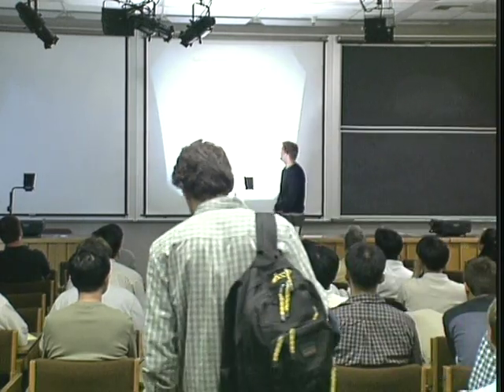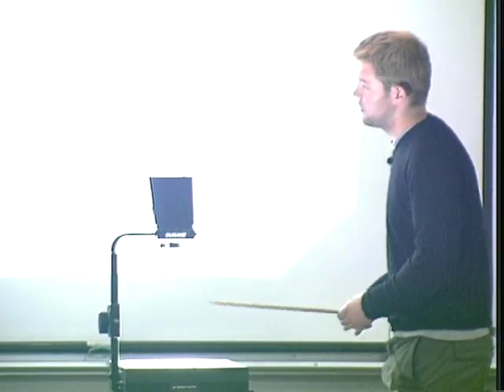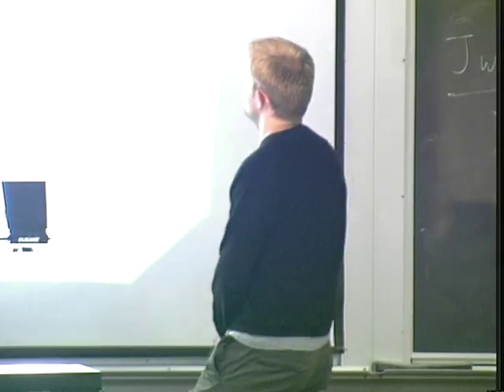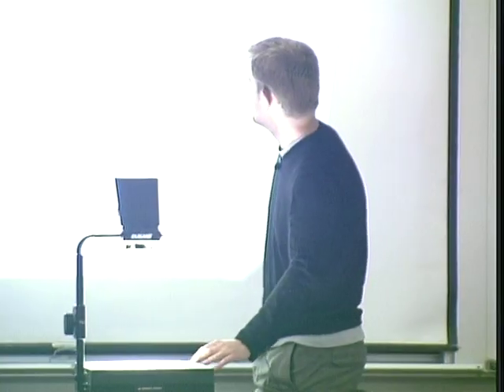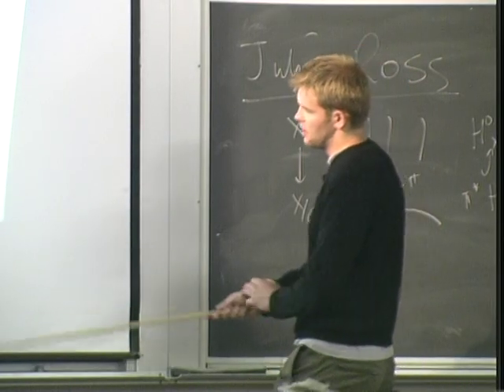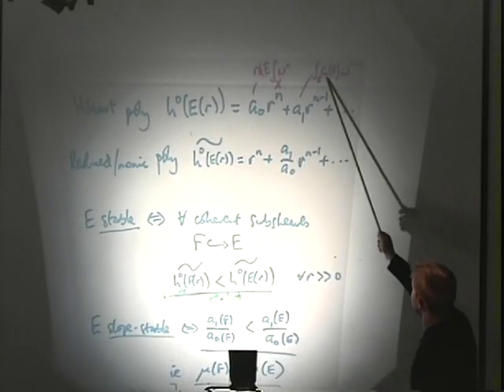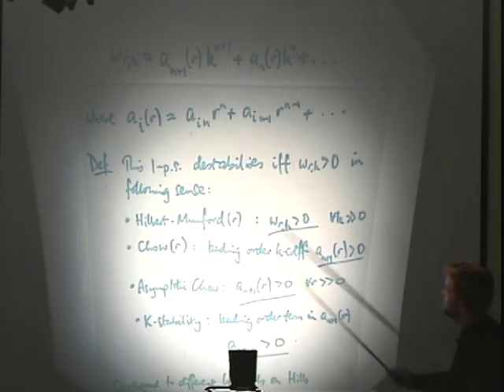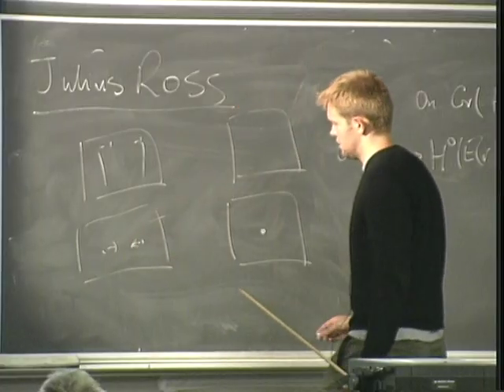Metrics & Stability: The Yau-Tian-Donaldson Conjecture | Richard Thomas (2003)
Archival lecture from August 2003 by Professor Richard Thomas, originally titled: "Constant Scalar Curvature Metrics and the Stability of Algebraic Varieties".

This video explores a central question in modern geometry: how do we find a 'best' or 'canonical' geometric structure for a given shape (an algebraic variety)? The talk investigates the profound Yau-Tian-Donaldson conjecture, which states that the existence of a canonical metric (an analysis problem) is equivalent to a notion of algebraic stability (an algebra problem).

A fascinating look into one of the biggest mathematical problems of the 21st century during its most effervescent period. Essential for students and researchers in geometry and mathematical physics. From the "2000s Frontline" collection.